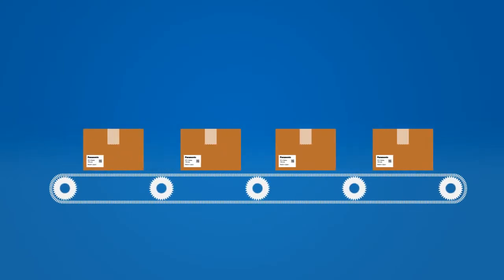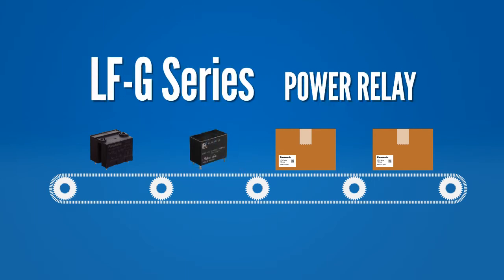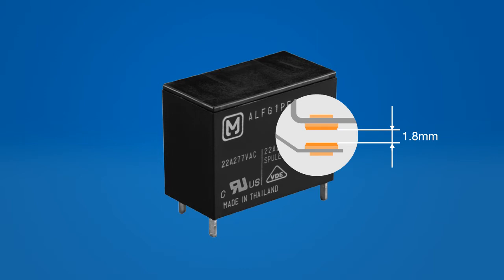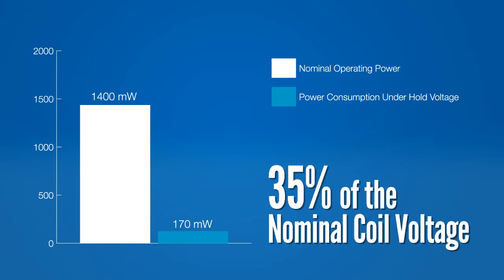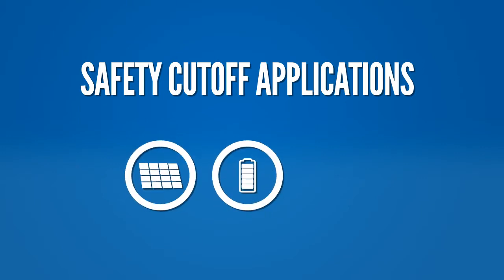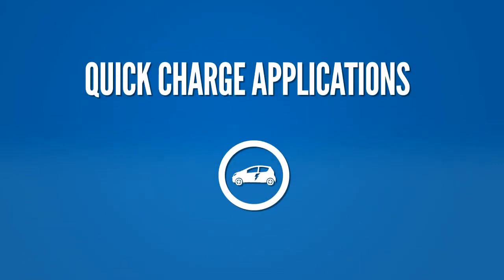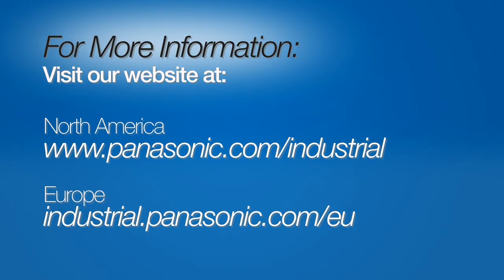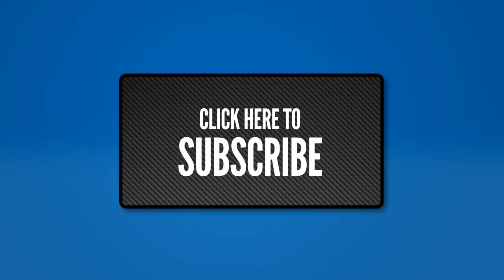Smart Grid Products: LF-G Series Power Relay (Part 2)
This is part two in a four-part series of videos that highlights Panasonic's solutions for smart grid applications. In this video, we take a look at the LF-G series power relay and show how it can be used in solar and EV applications as a safety cutoff.